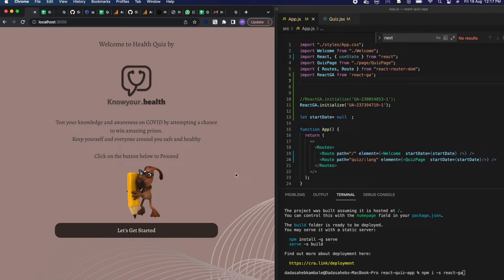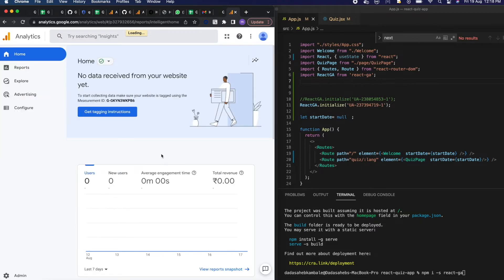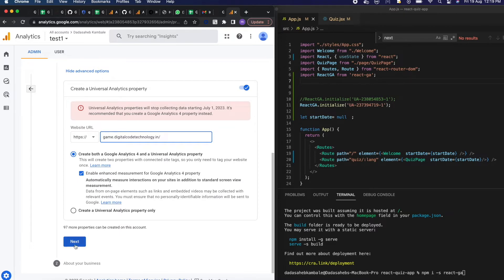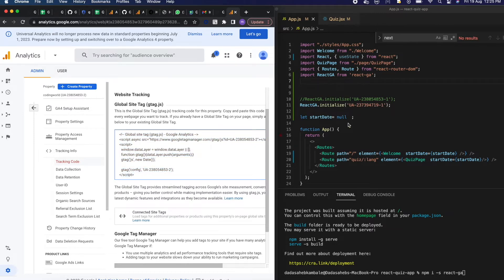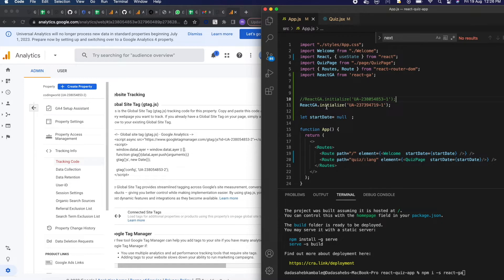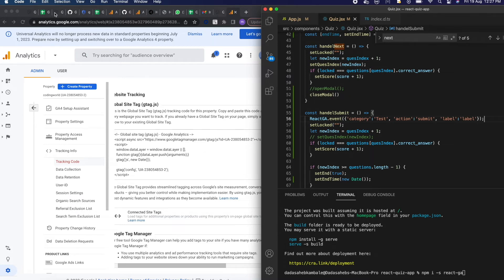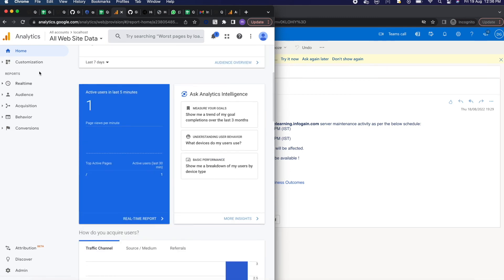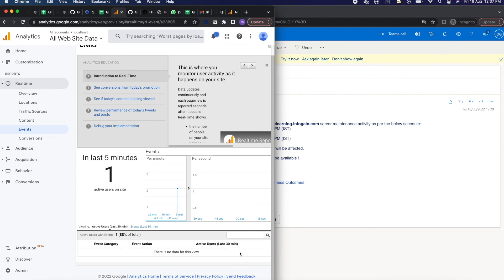Track all events on your react website using Google analytics